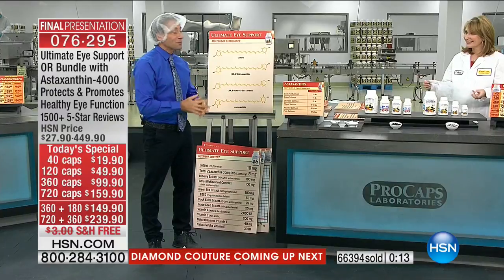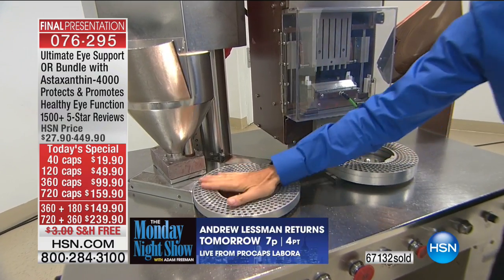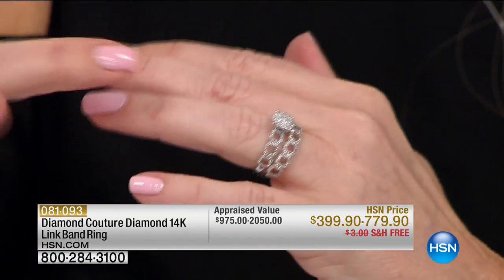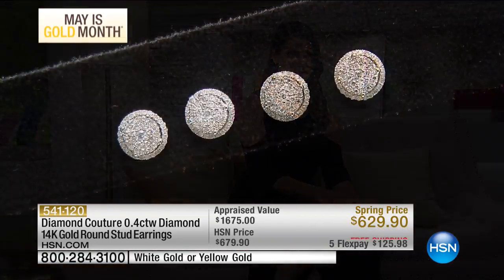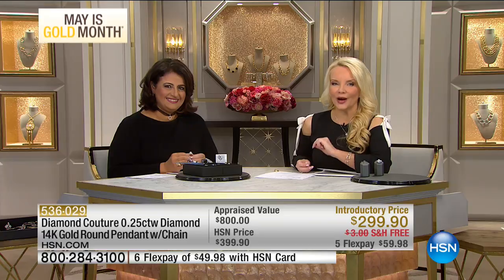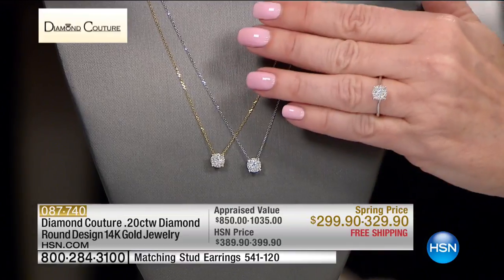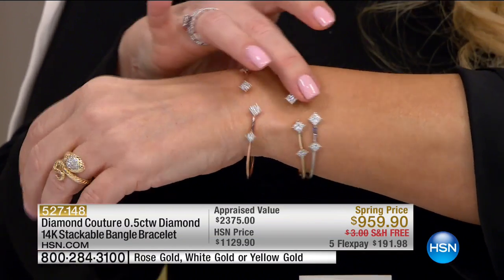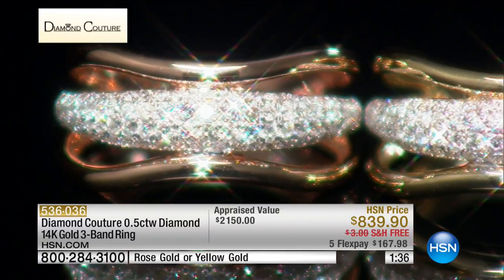HSN | Diamond Couture Jewelry 04.30.2017 - 11 PM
Diamond Jewelry